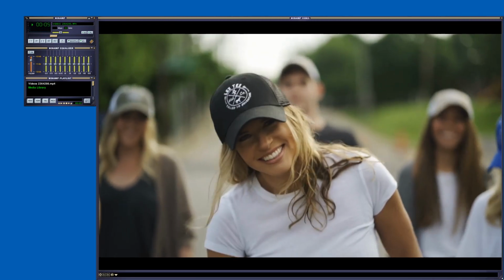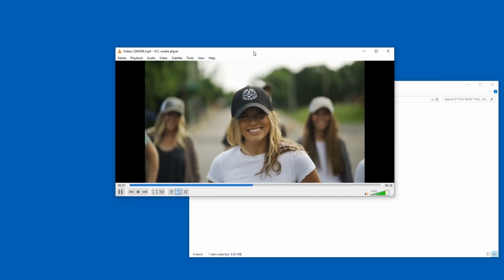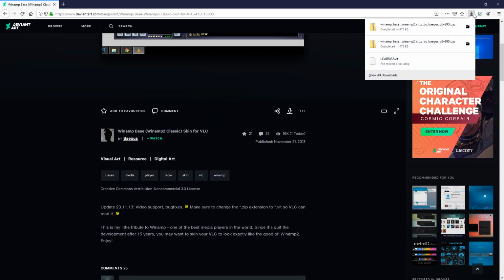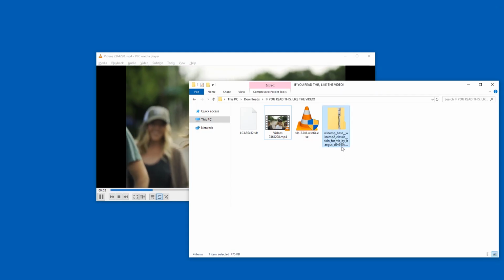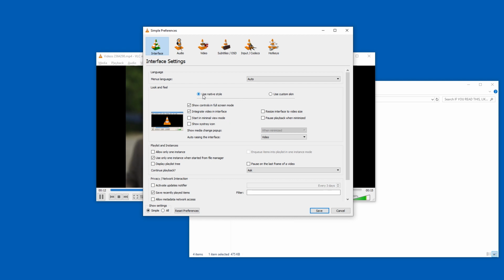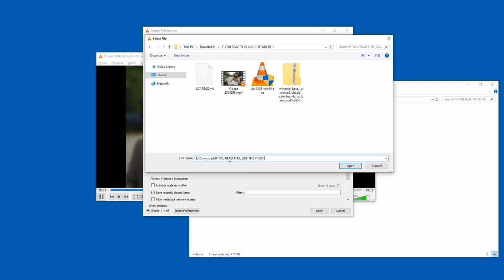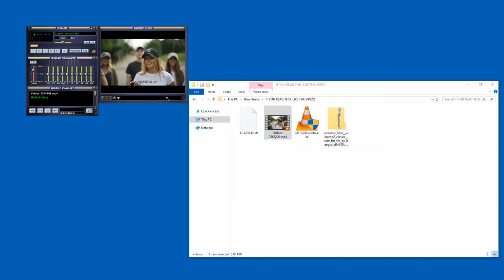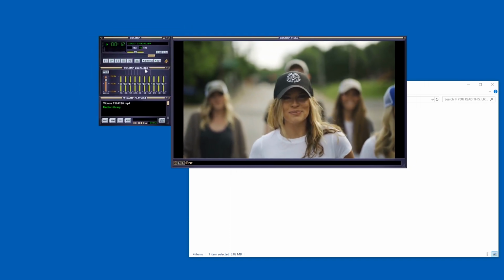VLC Winamp Skin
for more.